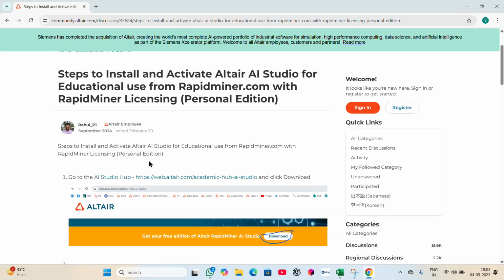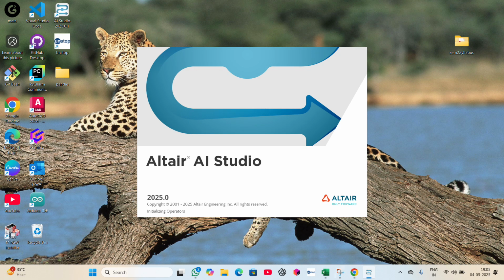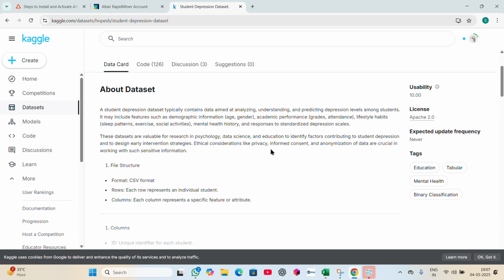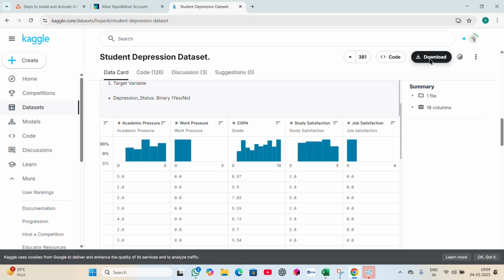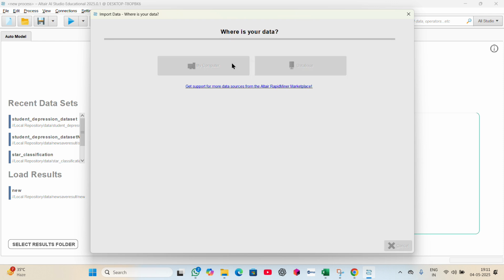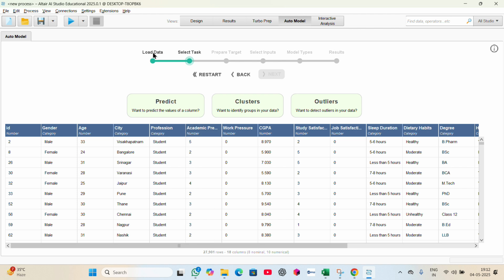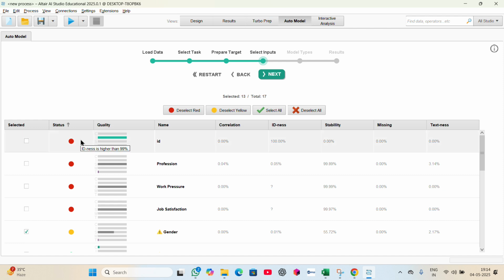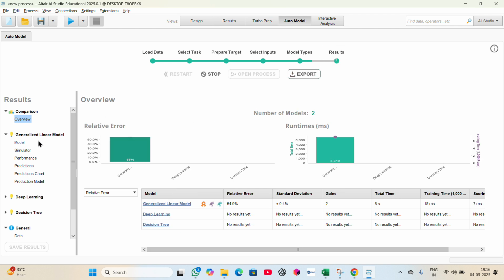📌 Predicting Student Depression with No-Code AI | Altair AI Studio Tutorial By Shashank Dubey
In this video, I’ll show you how I built a machine learning model to predict student depression using Altair AI Studio — a powerful no-code platform. Using real-world data from Kaggle, I trained an AI model that analyzes academic, lifestyle, and psychological factors to detect signs of depression — without writing a single line of code.

✅ What you’ll learn:

How to use Altair AI Studio (no-code ML platform)

Uploading and exploring real mental health data

AutoModel for model training and evaluation

Understanding predictions and feature importance

Exporting and deploying the model

🎓 Perfect for students, educators, and beginners in machine learning who want to build impactful AI projects without coding.

📌 Built by: Shashank Dubey